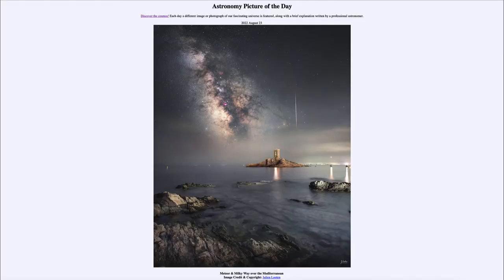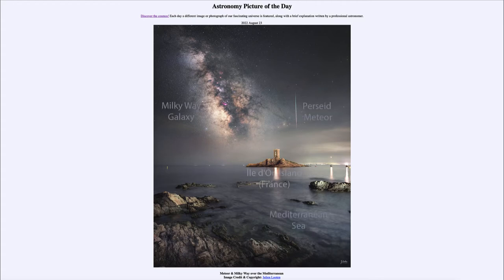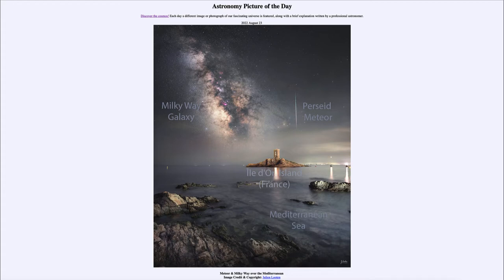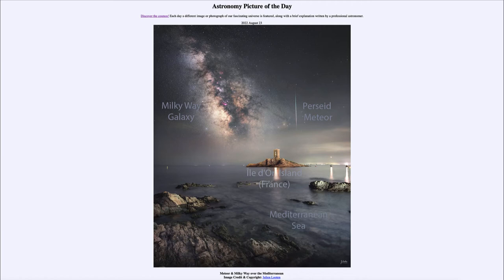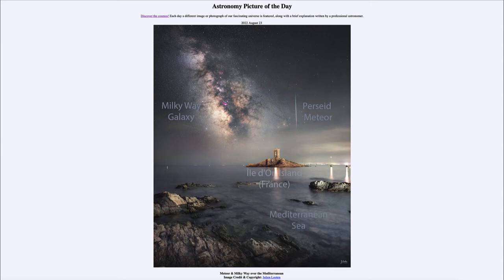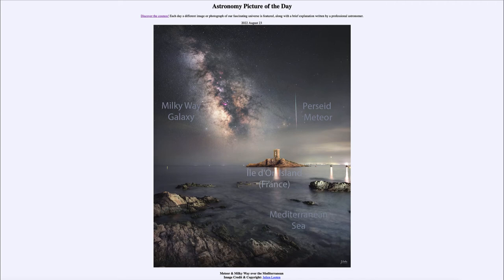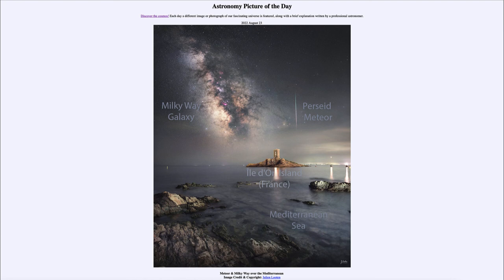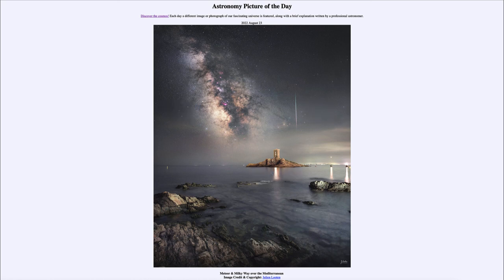2022 August 23 - Meteor and Milky Way over the Mediterranean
In today's image, we see one of the Perseid meteors as well as our own Milky Way galaxy over the Mediterranean Sea.